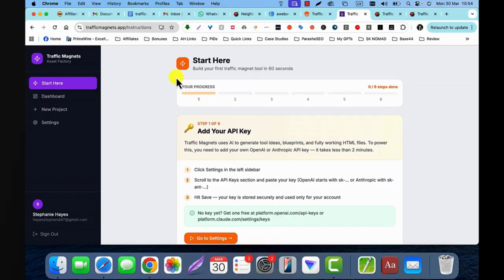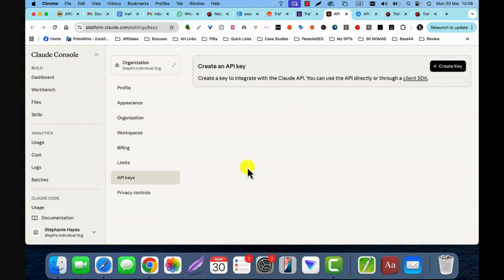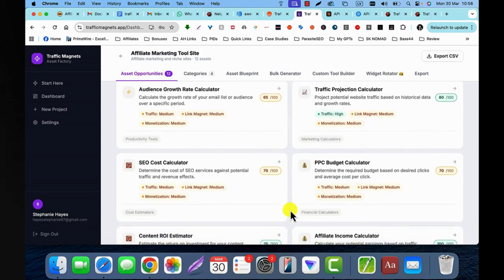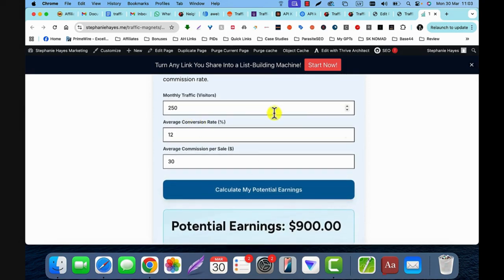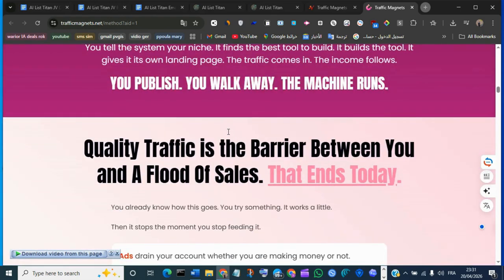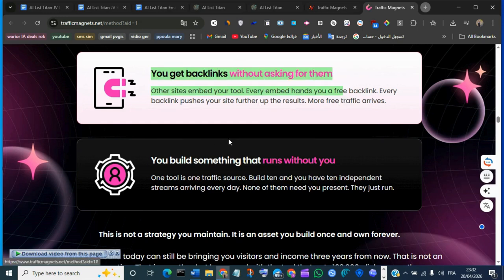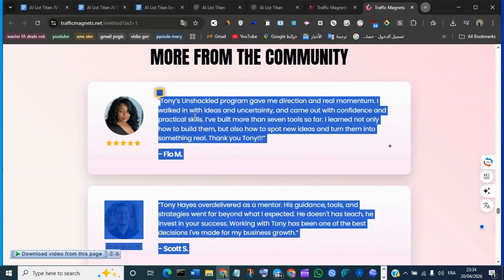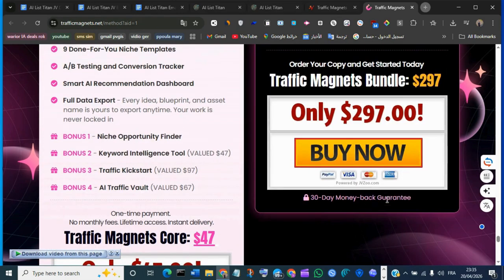Traffic Magnets Review: The SECRET to Insane Traffic? 🚀 (Does It Work?)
I honestly can't believe I finally found a tool that actually lives up to the hype, especially with how many "magic" traffic apps are floating around lately. I’ve been testing Traffic Magnets for the last week and the results were so weirdly good that I knew I had to sit down and record this for you guys.

I'm walking you through the setup process, showing you my actual dashboard (no secrets here!), and being totally honest about where this tool shines and where it definitely falls short 📉. I wanted to see if it could actually drive high-quality clicks without me having to spend five hours a day on Pinterest or Twitter, and the "magnet" feature is... well, it's pretty interesting to say the least! 🚀

Timestamps:
0:00 - Why I bought this
1:12 - The "Secret" feature explained
2:45 - Live dashboard walkthrough
4:30 - Setting up my first campaign
6:15 - 48-hour results reveal
8:02 - The pros and the (very real) cons
10:10 - Is it worth your money?
11:00 - Final verdict

I'm curious though—have any of you tried these automated traffic tools before, or do you prefer doing things the manual way?